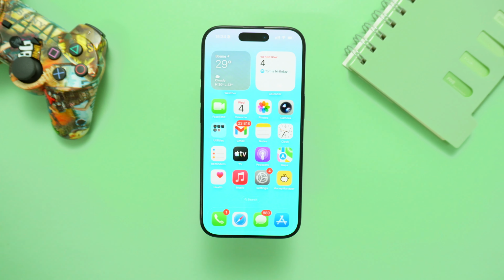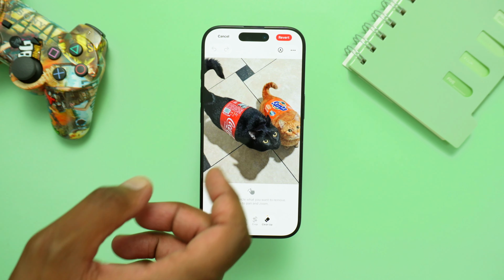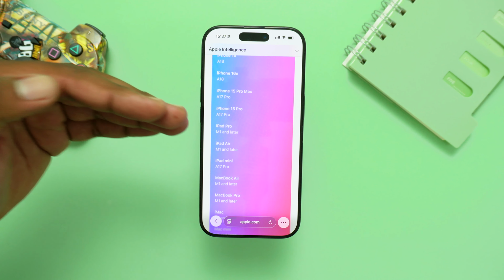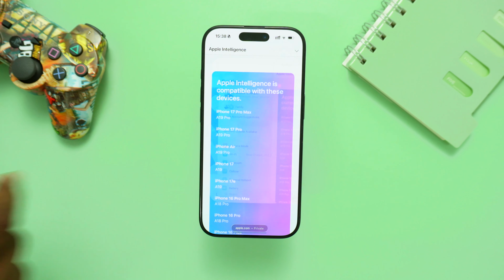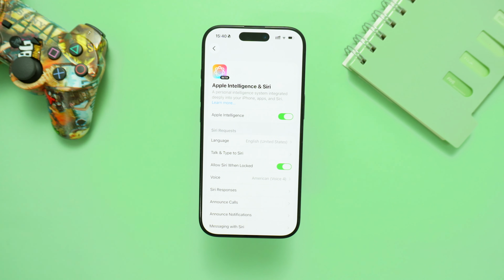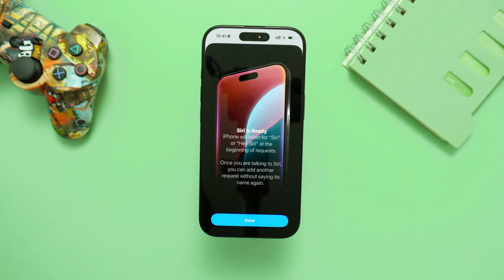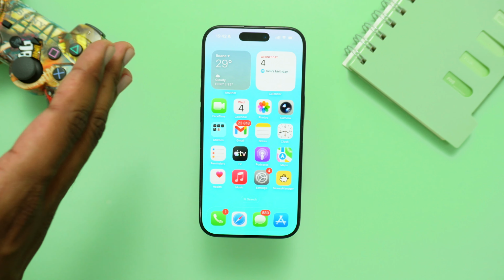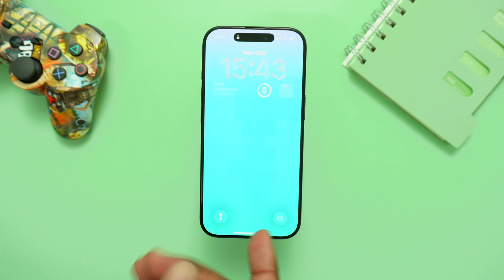How To Turn On Apple Intelligence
Here's a tutorial on how to Turn On Apple Intelligence on iPhone.